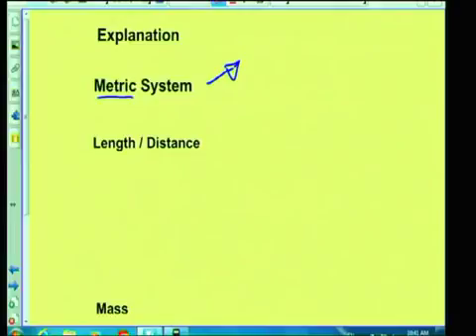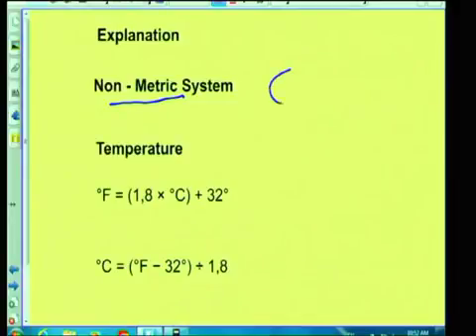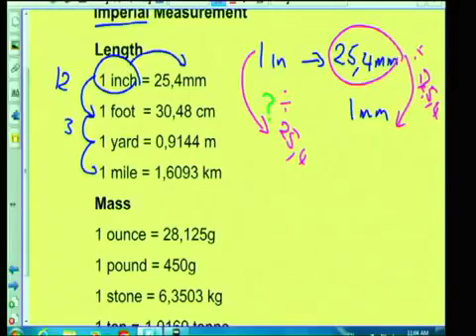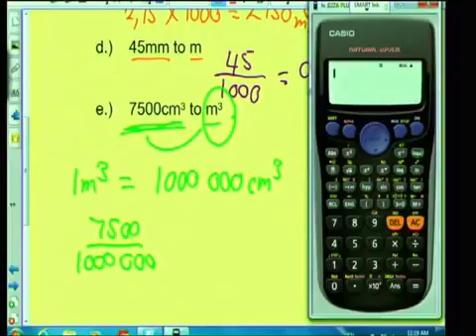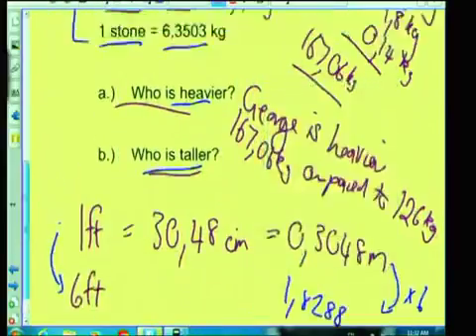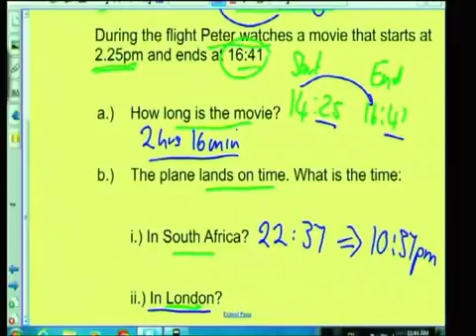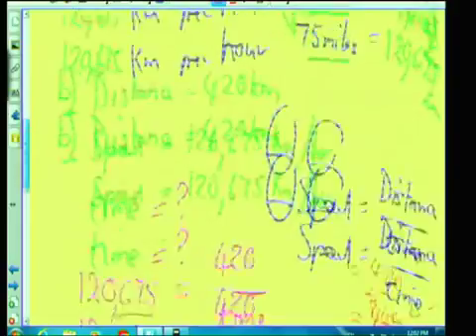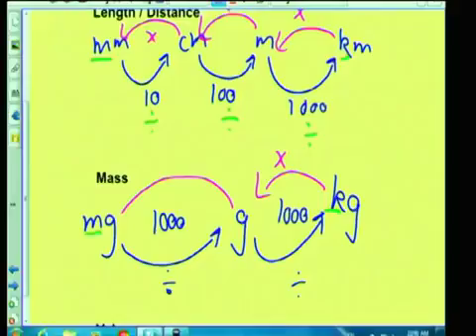Measurement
Why do we need to measure? Learn about the different methods and units of measurement. Lesson includes practical exercises. Recommended for all grades.

This lesson consists of providing you with a Self-Tutorial of the basic units used in measurement. These are the ones I discuss: Units of Time, Units of Length (Metric and U.S.), Units of.

I use this song to help introduce the basic concept and tools of measurement to my youngest classes (Focus on the English system- metric coming soon!) Lyrics: My new ruler, its bright.